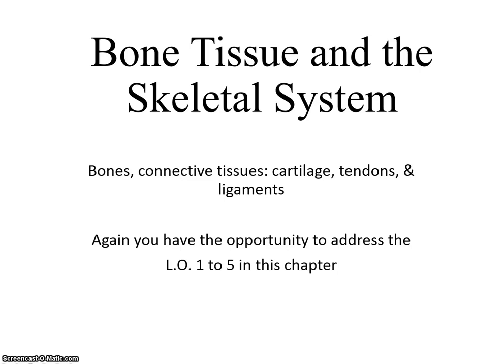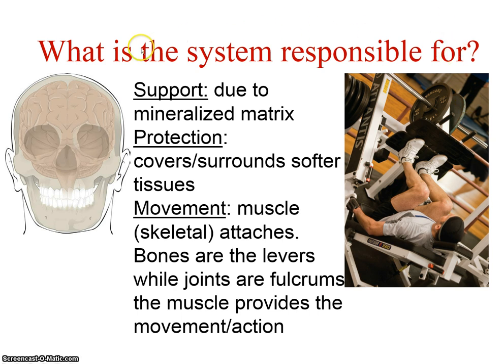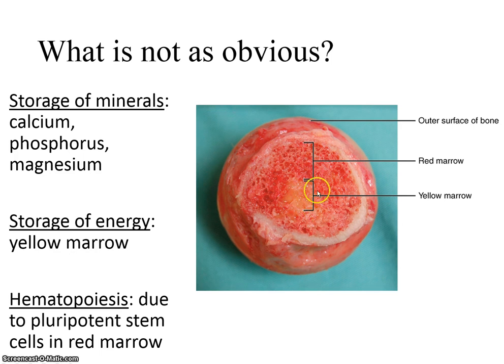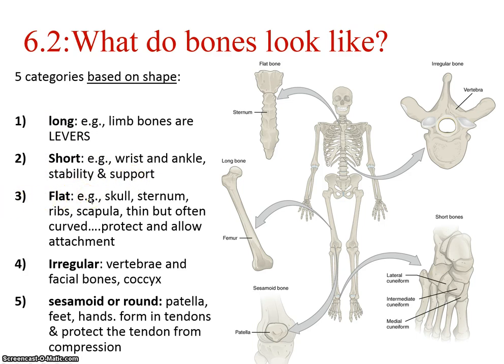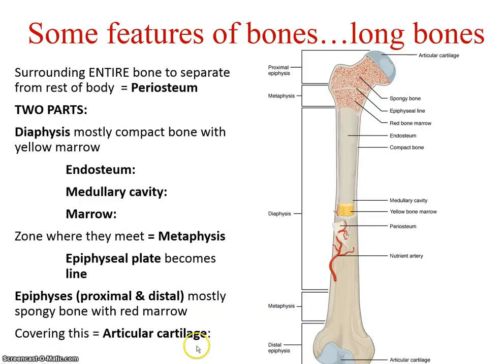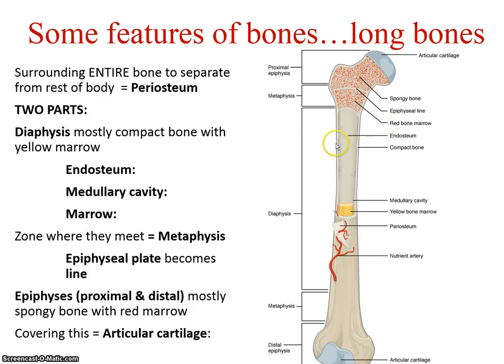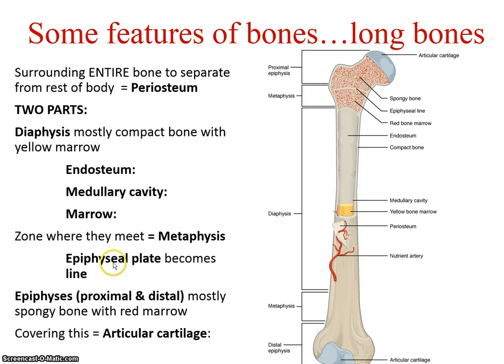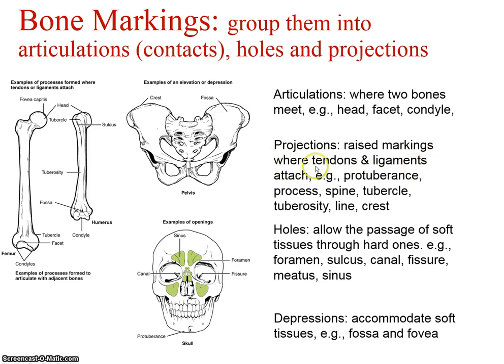chapter 6 video 1